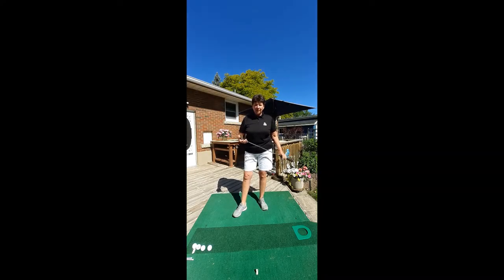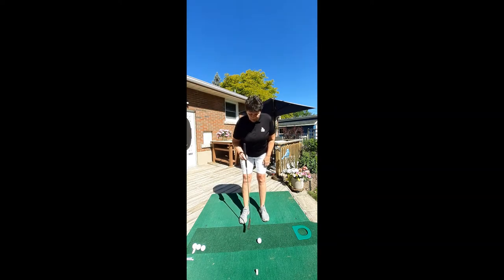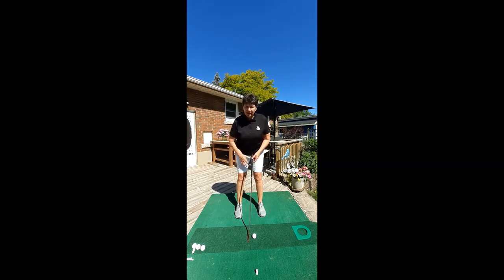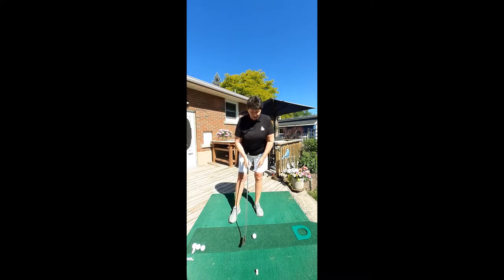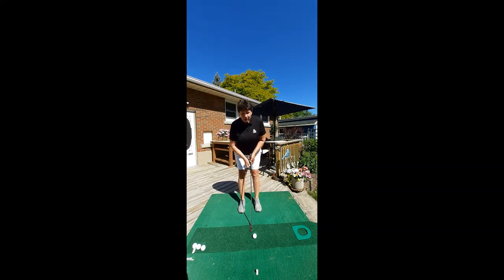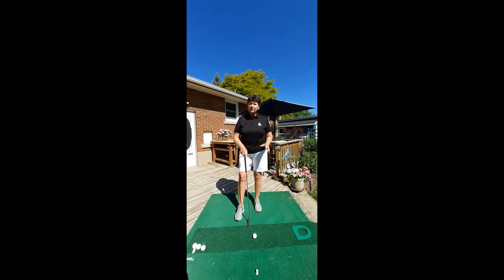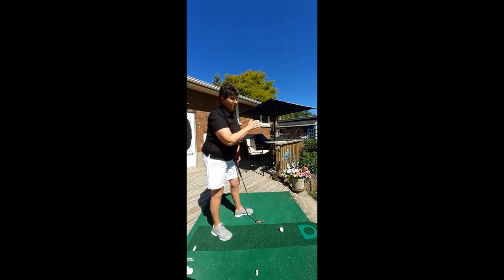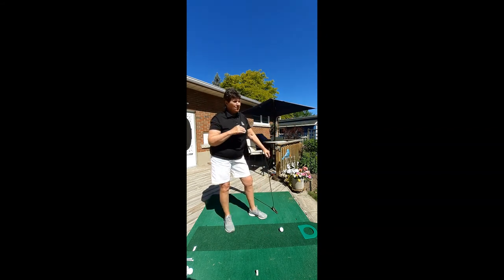Putting - set - up, swing motion, and drills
Putting is a fun and challenging part of the game of golf!! But it is where we can accomplish our golf goal. GET THE BALL IN THE HOLE! And what a great sound it makes!! Work on creating a good stroke without a ball. good practice. and really try and pay more attention to the slopes of the green. Putting is an art …. the "touchy feely" part of the game... It is worth the effort to put some good purposeful practice into this part of your game!!! "Ball, hole, win trophy...… GO HOME! FUN!